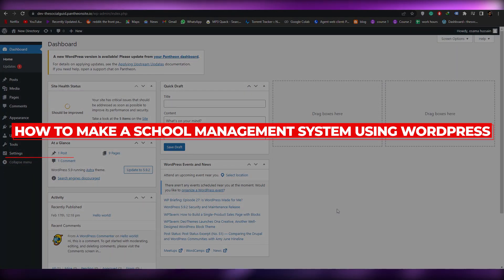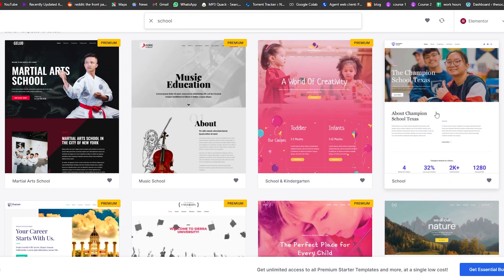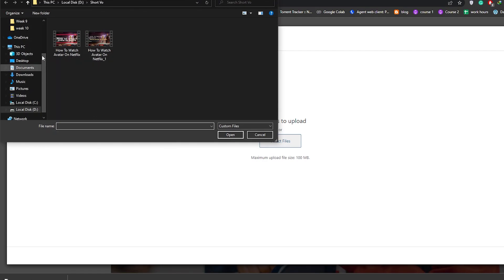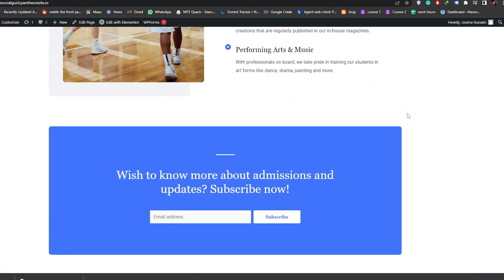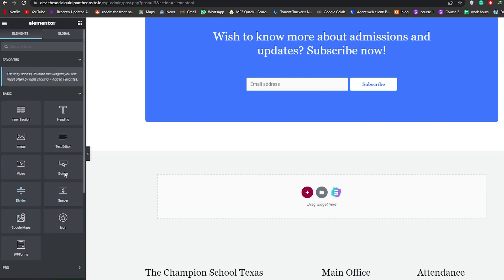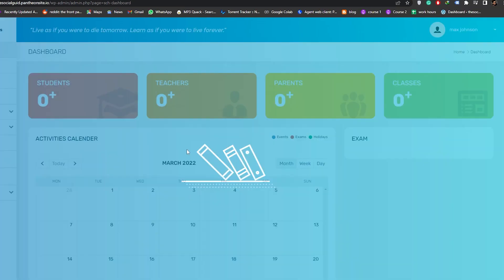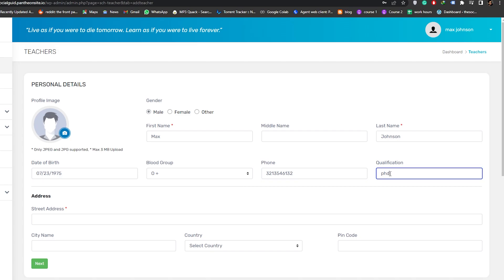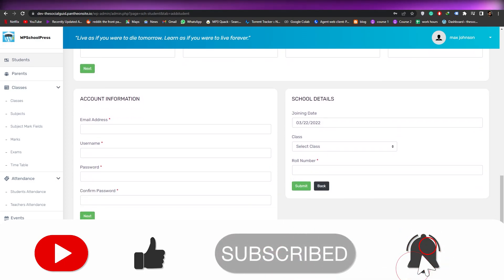How To Make a School Management System Using WordPress in | Easy Tutorial (2025)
How To Make A school Management System Using WordPress in 2025

In this video I show you How To Make A school Management System Using WordPress. It is very easy and anyone can do it in just a few minutes by following these simple steps.